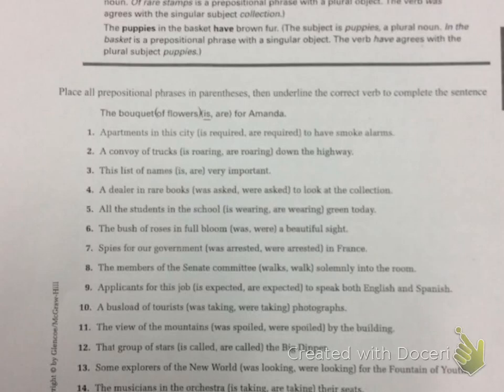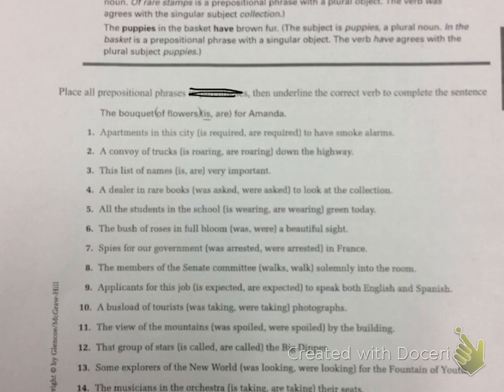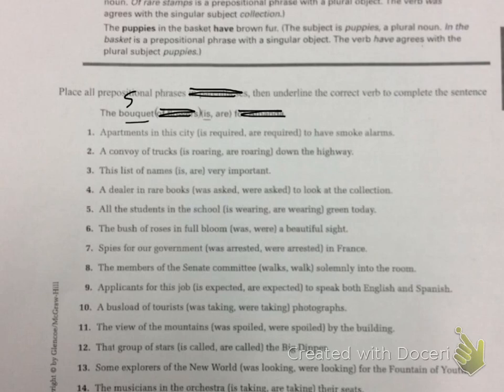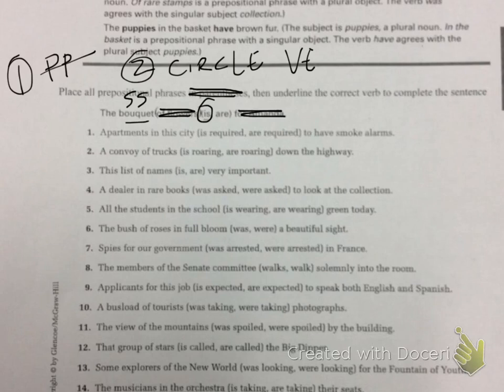subject-verb agreement with prepositional phrases